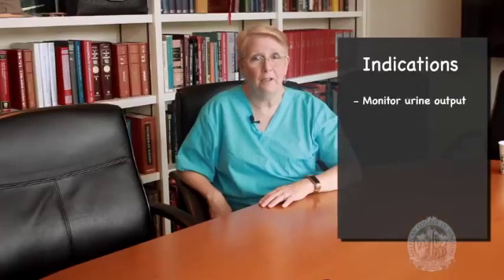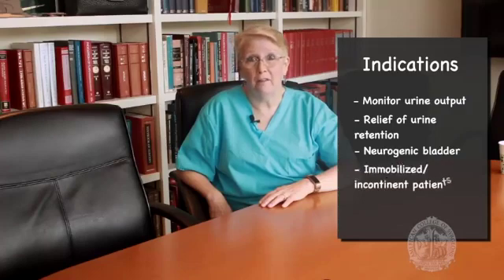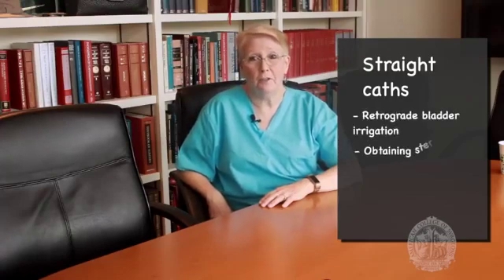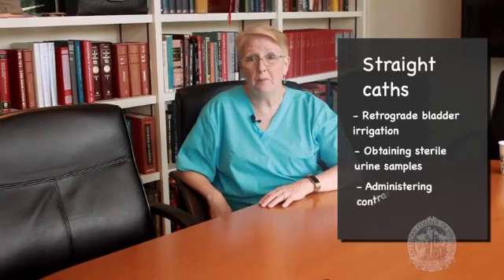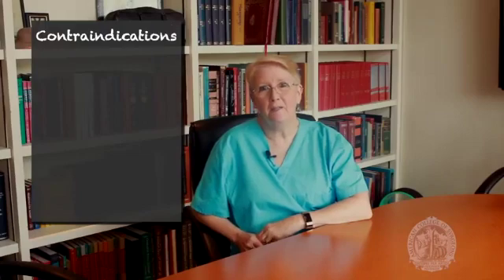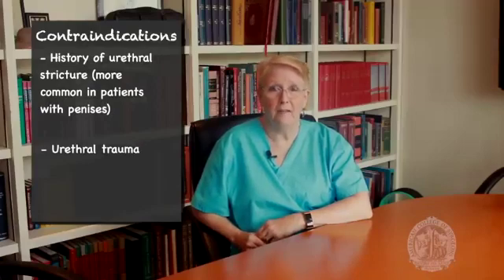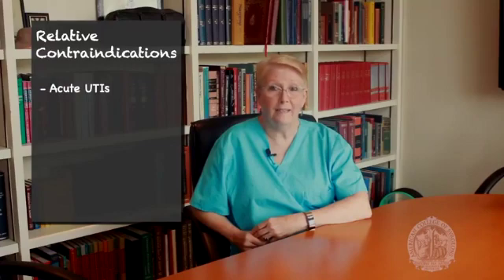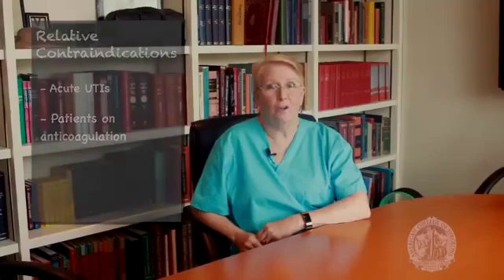معهد فرقة اولى تمريض بالغين عملي د.ريهام محمد بعنوانmale catheterization الاتنين 13/4/2020